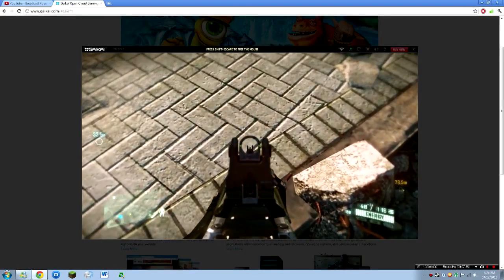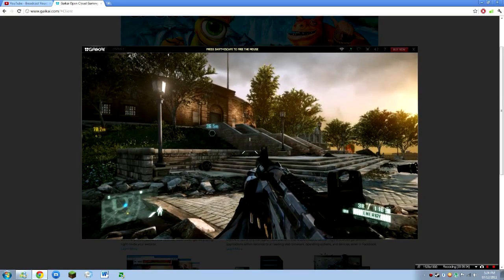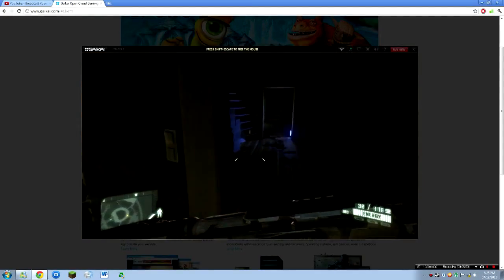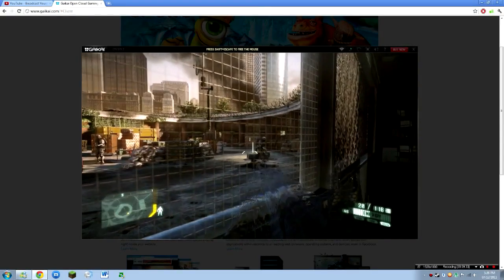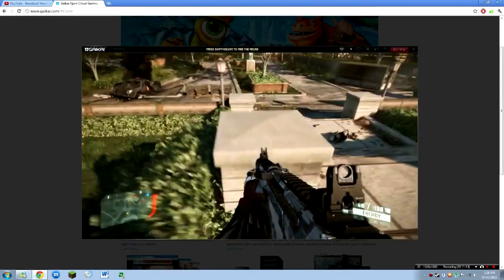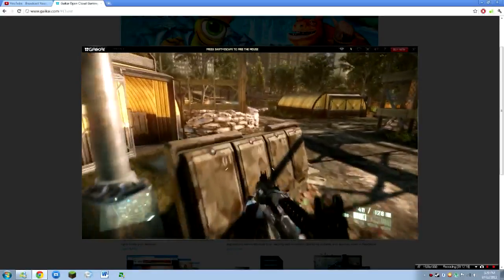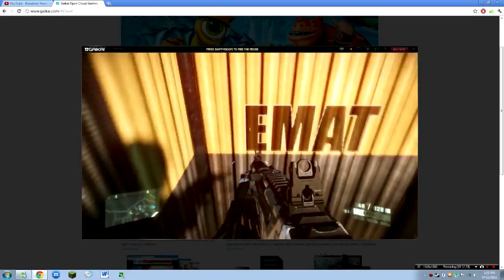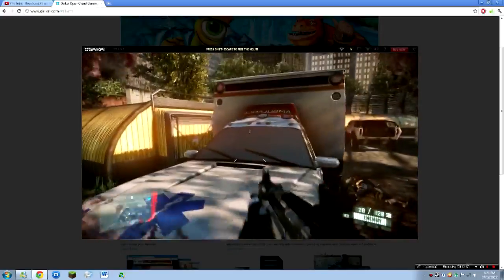Crysis 2 without a graphics card (In a browser) [Cloud Gaming]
I show you how to play crysis 2 demo on a browser with no graphics card! ONLY JAVA!